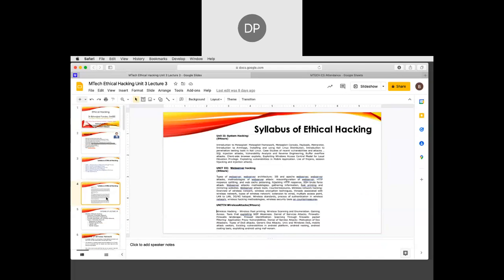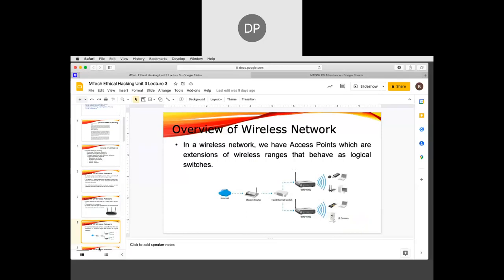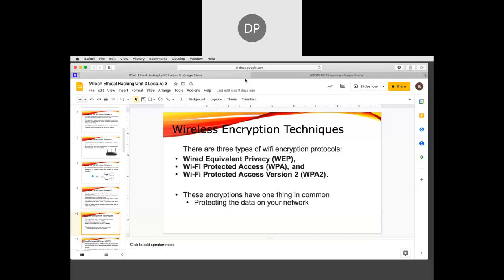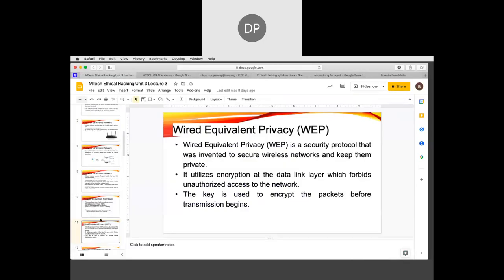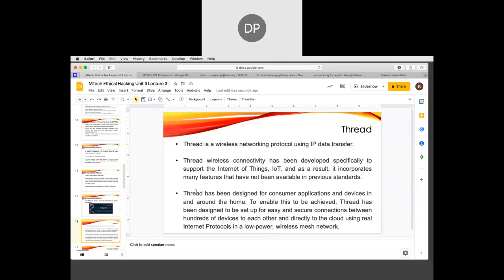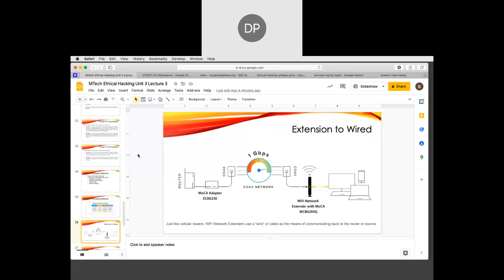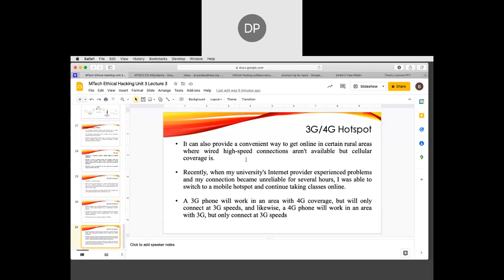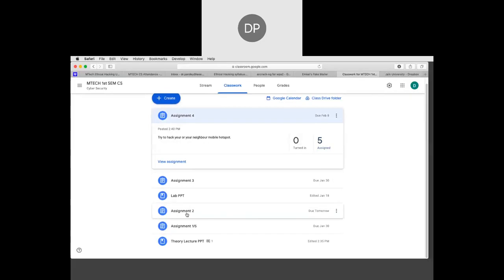Ethical Hacking Lecture 16